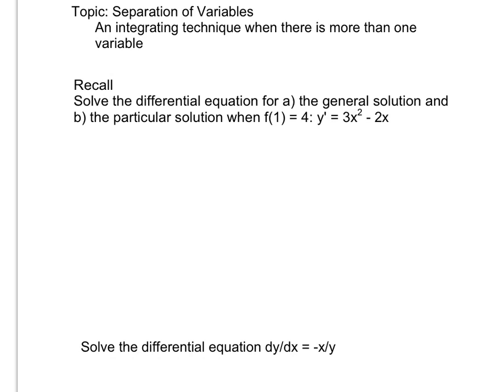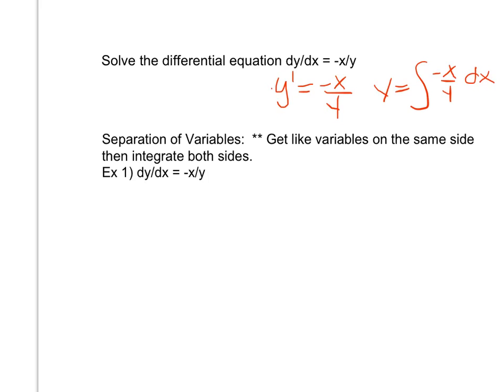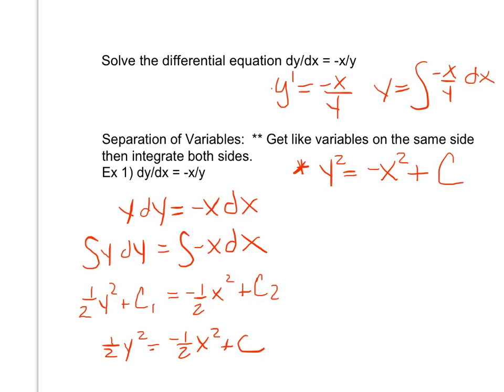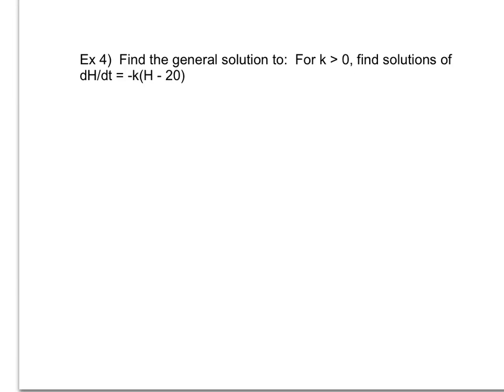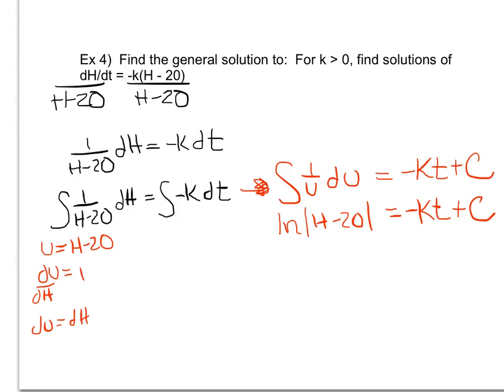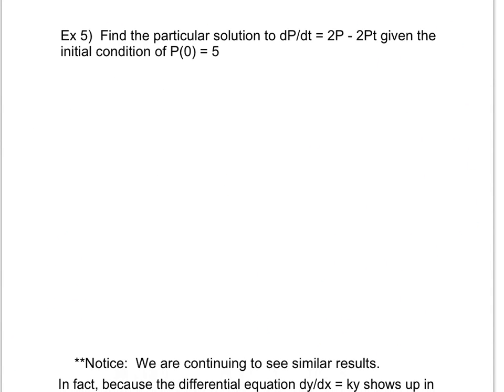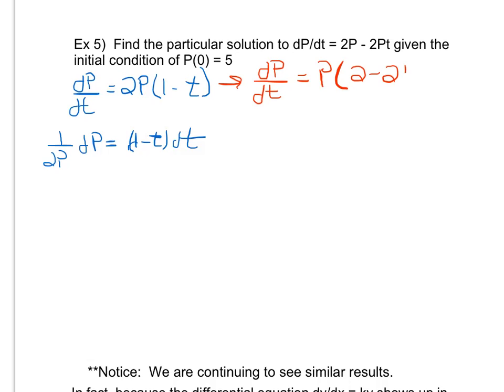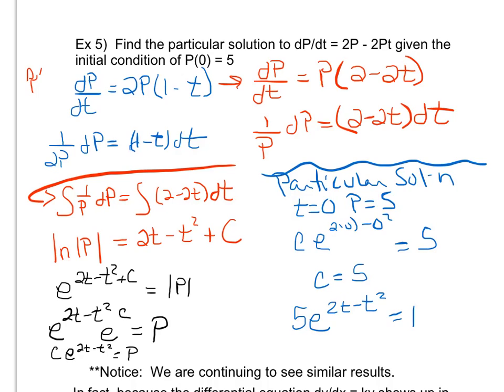Integration by Separation of Variables